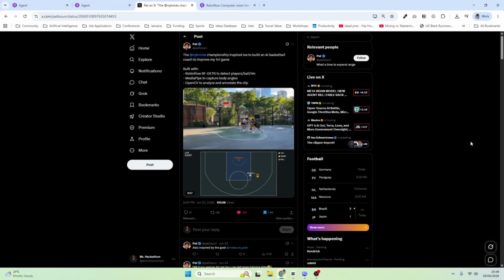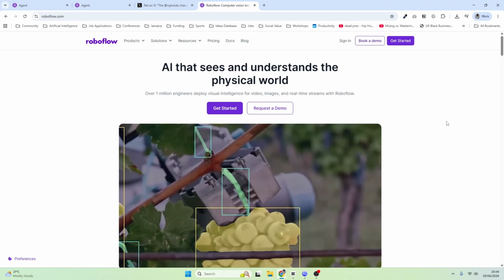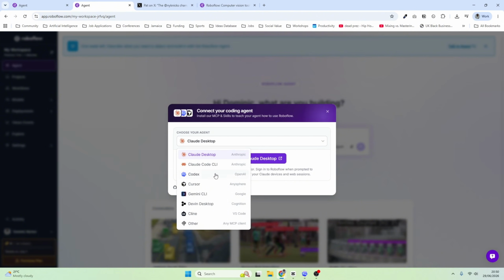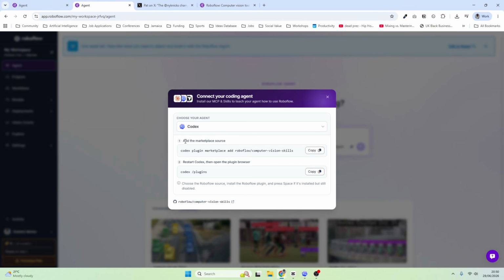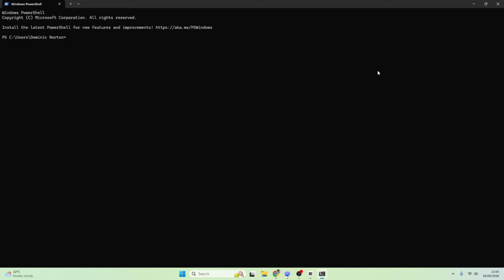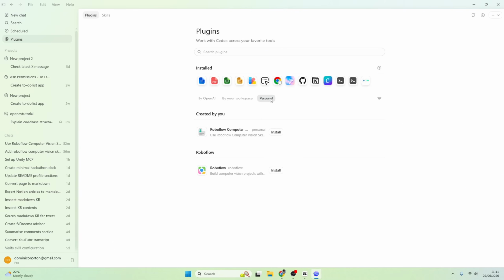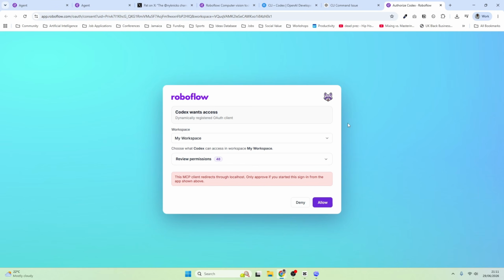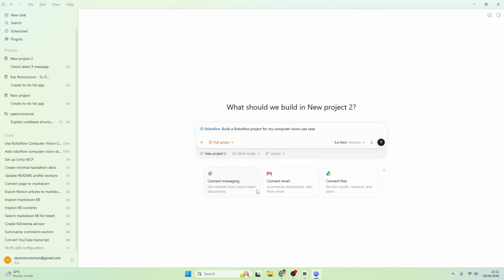Building Computer Vision Applications with Codex (Step-By-Step Guide)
Looking to build powerful computer vision apps without writing code from scratch? This step-by-step guide shows you exactly how to integrate RoboFlow with Codex to build and deploy vision applications fast.

Chapters
00:14 What Roboflow Does
00:31 Getting Started with Roboflow
00:53 Connect Roboflow to Codex
01:17 Add the Roboflow Marketplace Plugin
01:24 Install via Terminal
01:49 Install the Plugin in Codex
02:14 Authenticate Your Roboflow Account
02:36 Test the Integration
02:42 Final Thoughts